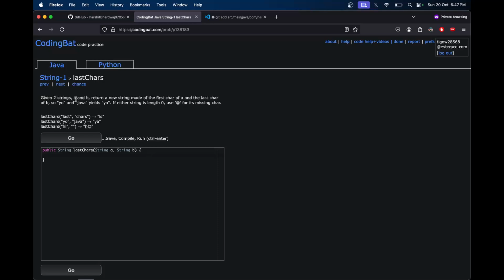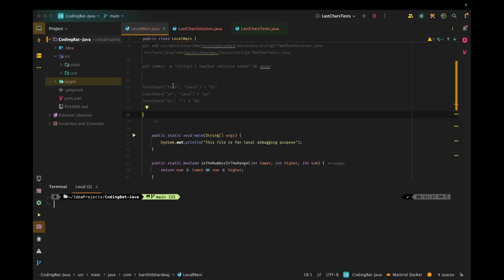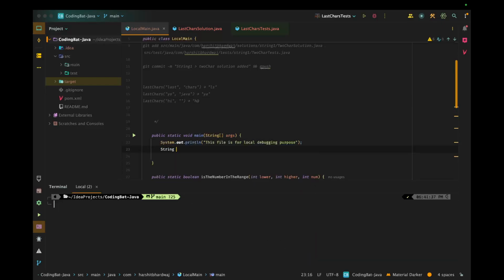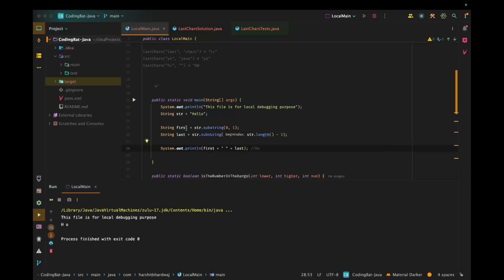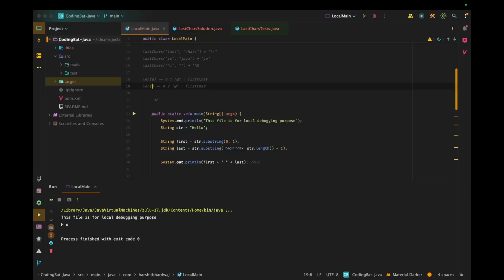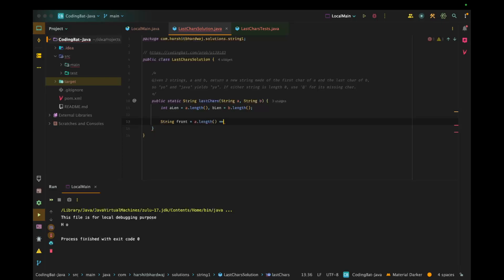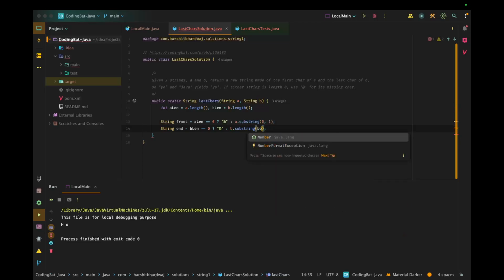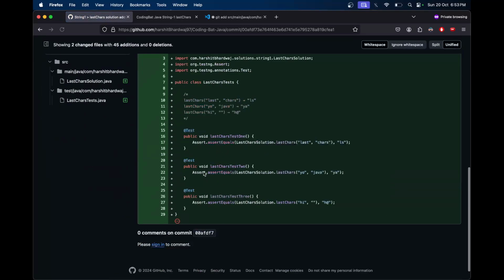CodingBat Java | String-1 Section | lastChars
In this video, I have solved "lastChars" problem of String-1 section of Coding Bat Java.